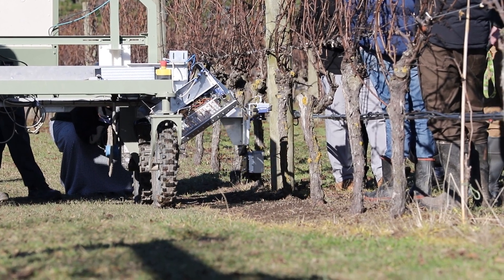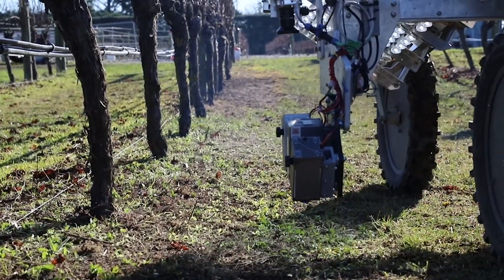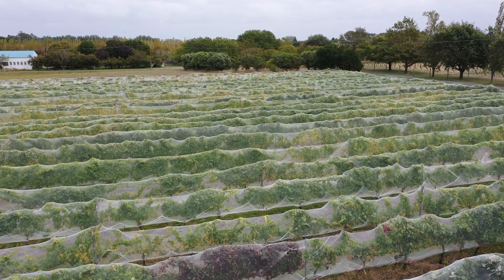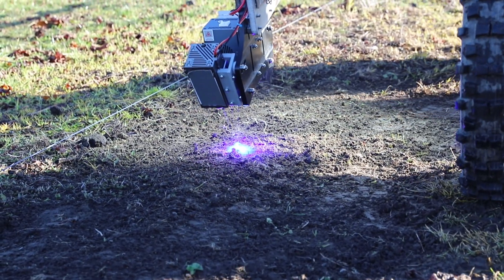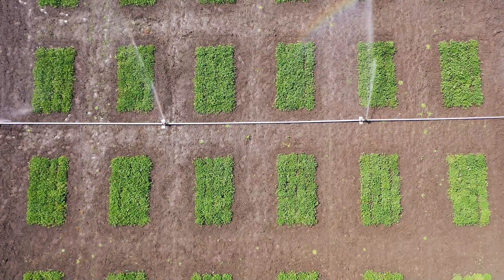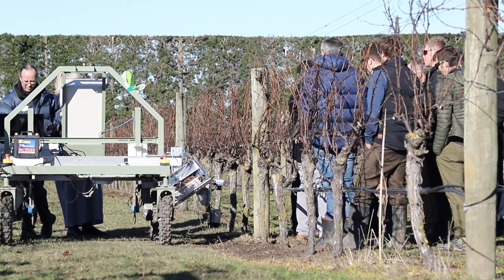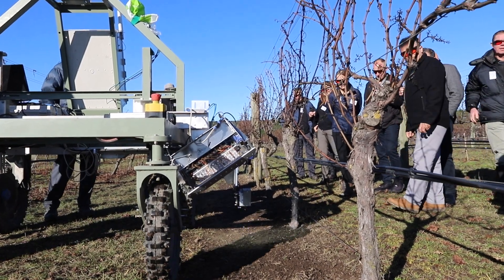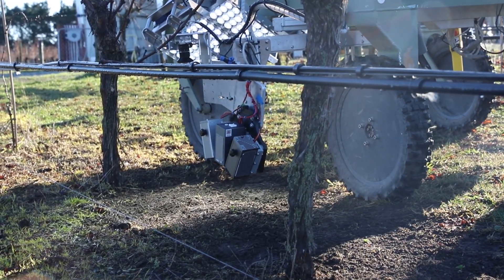Map and Zap for weed control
Using trained Artificial Intelligence, the Map and Zap system developed by AgResearch hunts down weeds and kills with them a laser. The system is designed to be used in different agricultural settings, and can be fitted to the likes of a tractor or robot to suit the food production system it is operating in. Find out more in this video